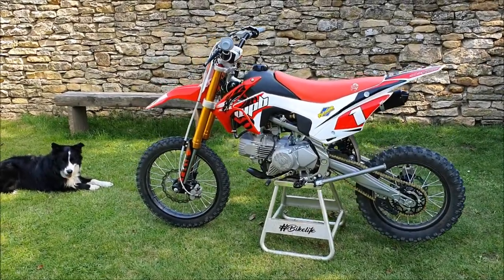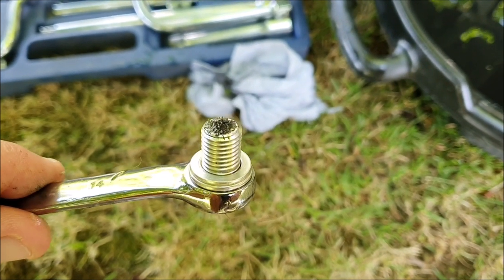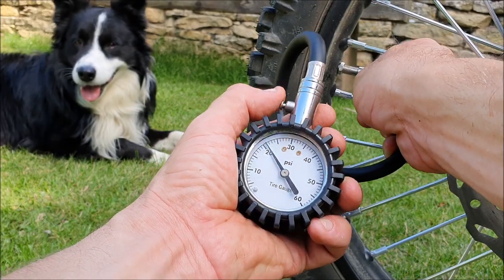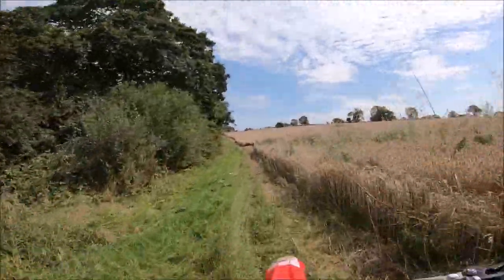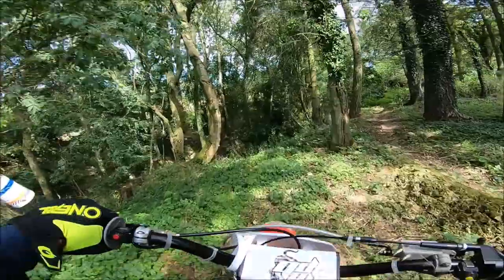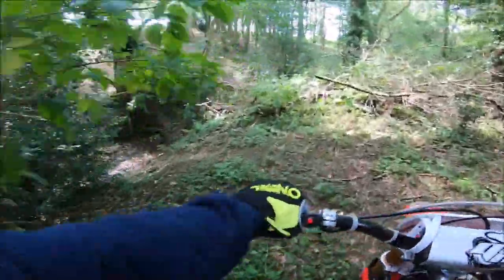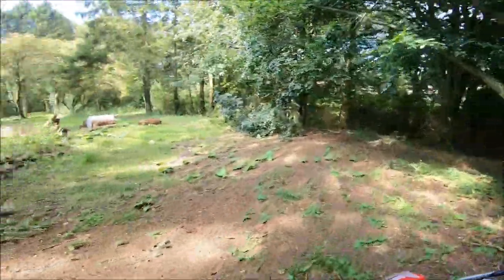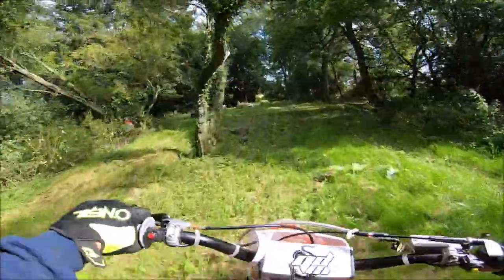FIRST GO ON THE BEAST 190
Ive run the BEAST in now and just taking if for its first proper ride, need some time with it to gather my thoughts and get more comfortable on it, definitely has potential.

Weekly uploads
Follow on Instagram for upto date news

WPB BEAST 190